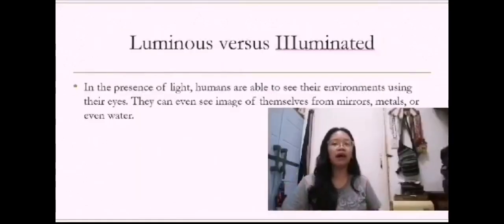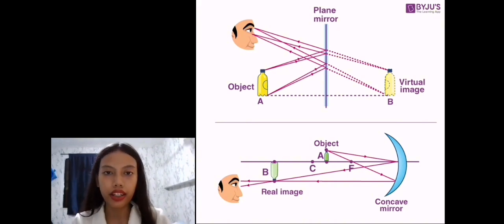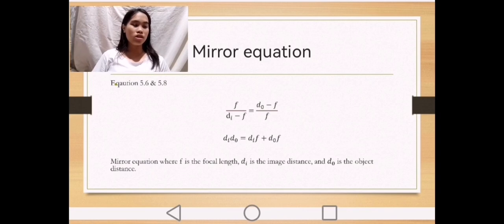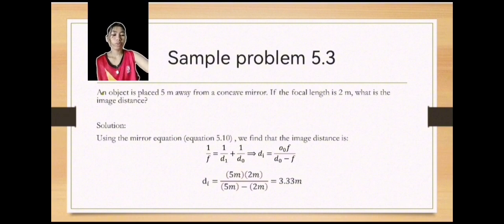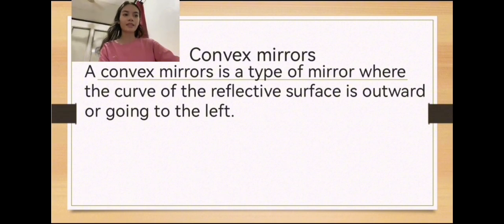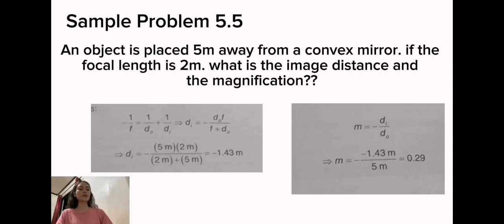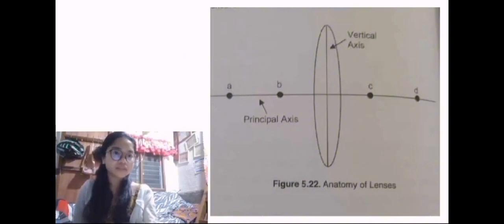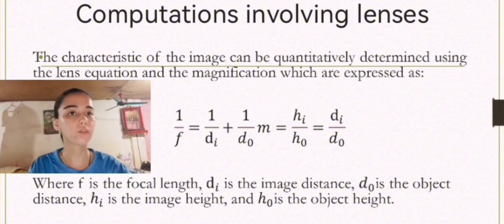Mirror and lenses group 5 (Pardo National High school)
gwapo ko